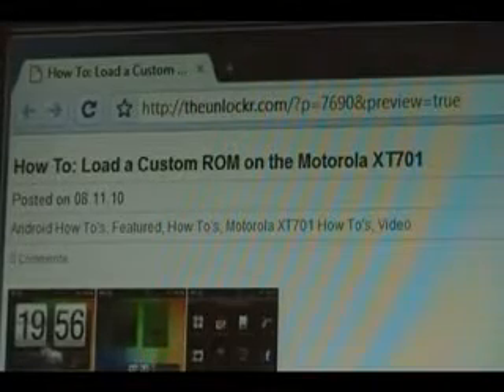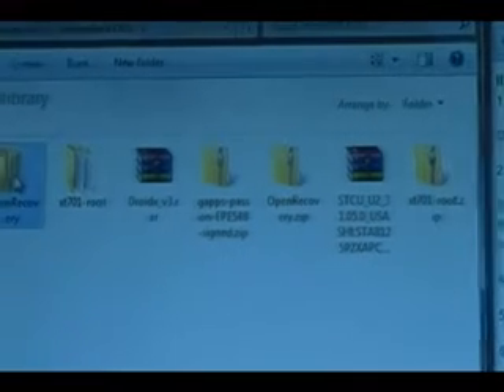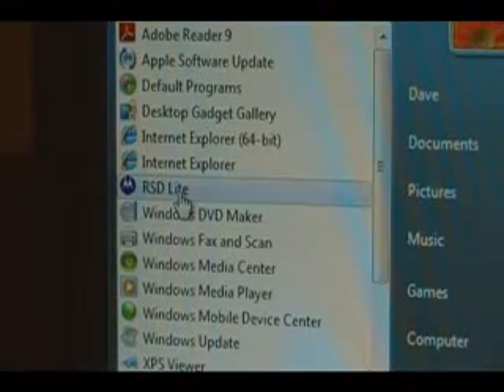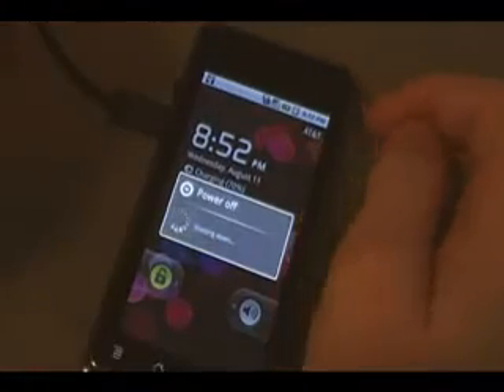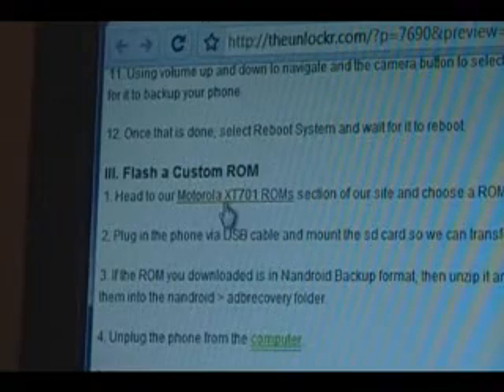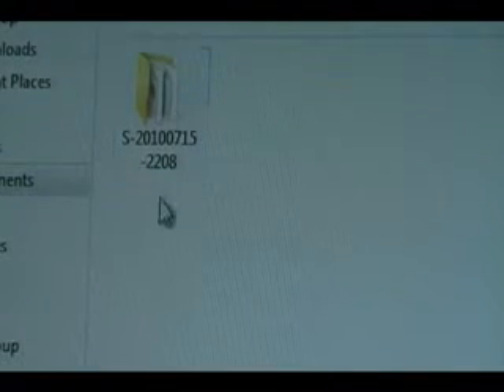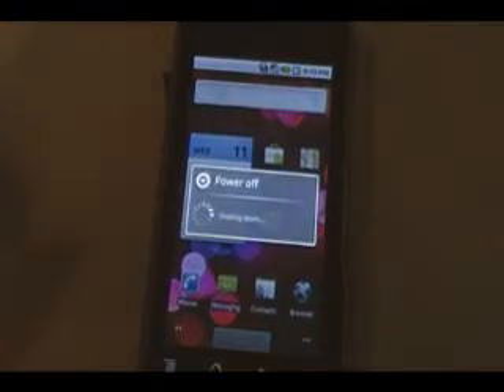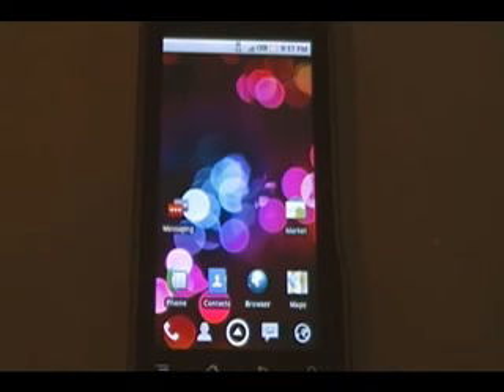How To Load a Custom ROM on the Motorola XT701